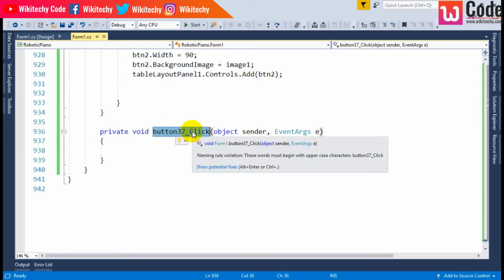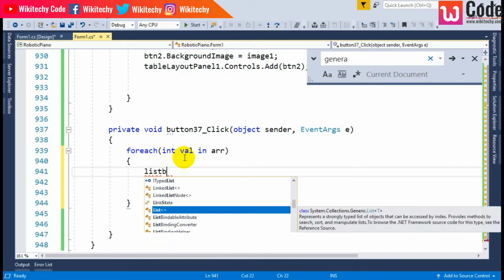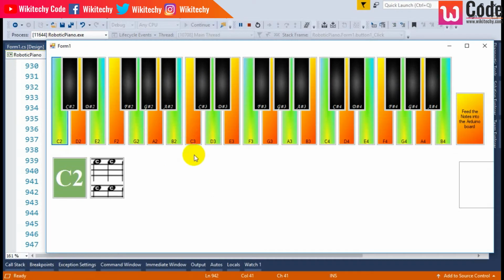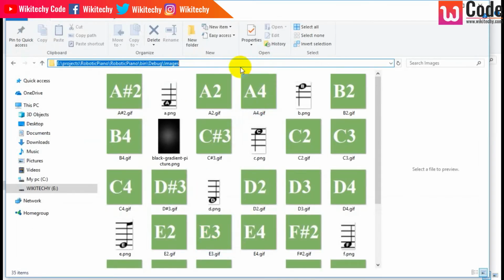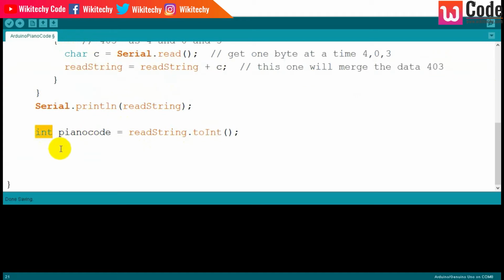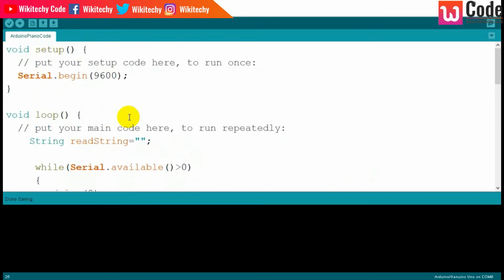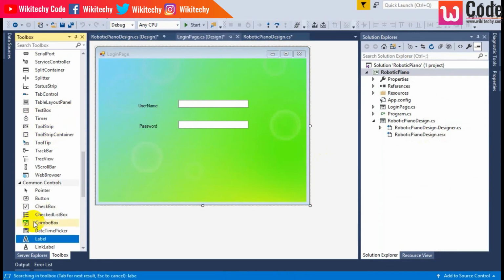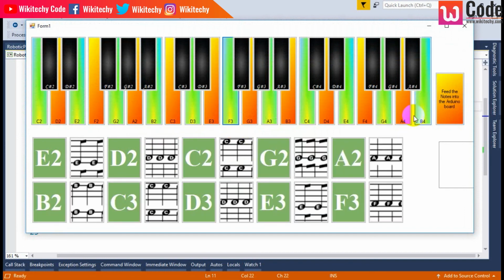Robotic Piano Part 2 - Electronics Project - Free Final Year Projects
This project robotic piano provides a modern way of using digital piano in a computer system .It provides a single user interface in to the application through an authenticated login .Project main objective is to provide a digital interaction instead of manual processing.